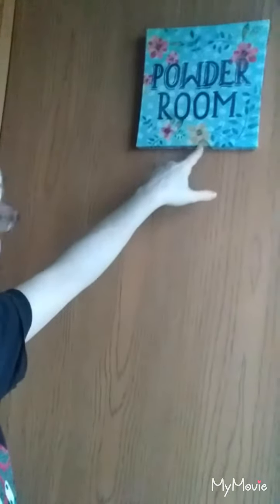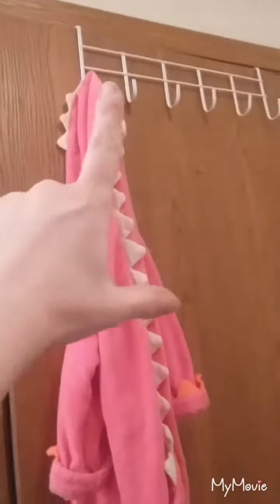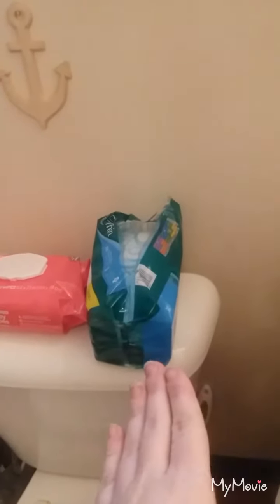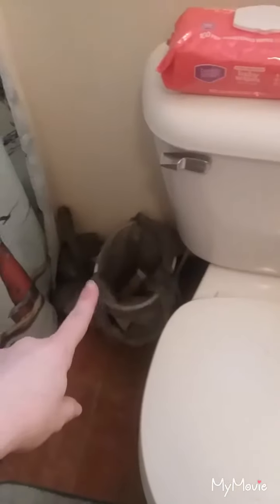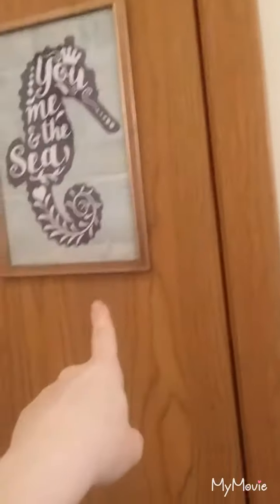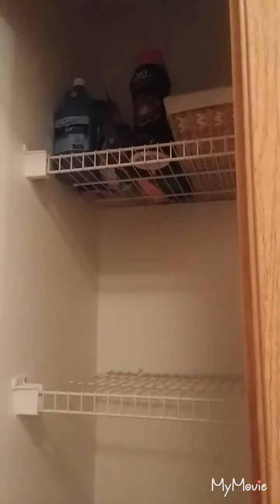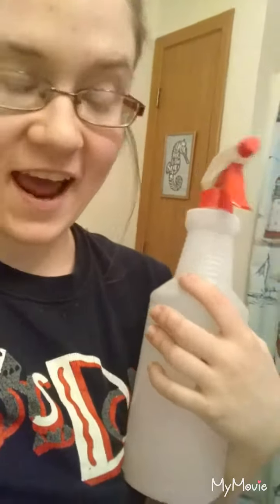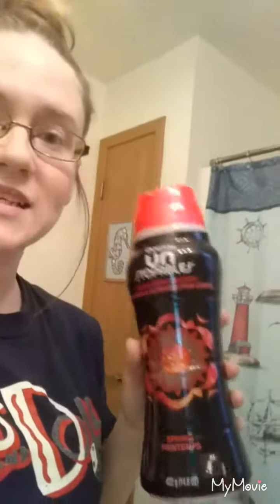Our Bathroom Tour // Sea Theme // Minimalist Organization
Hey guys! Thank you yet again for tuning into my video i hope you all enjoy this! I am in love with this powder room, and I just cannot get enough!

LoveMeg:

Go check out Meg and Tiff's channel!